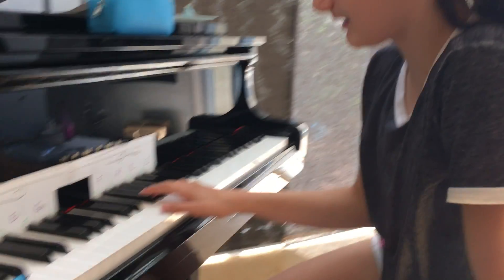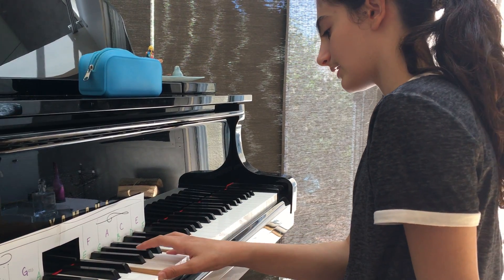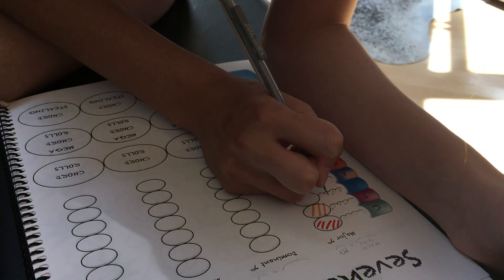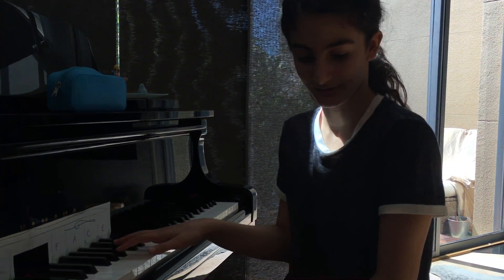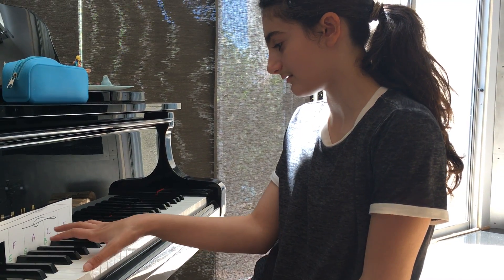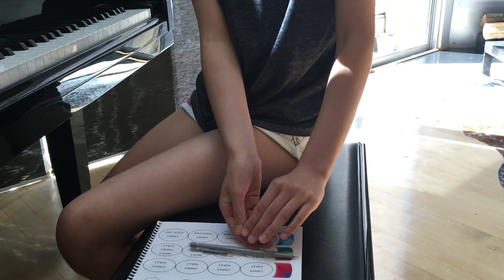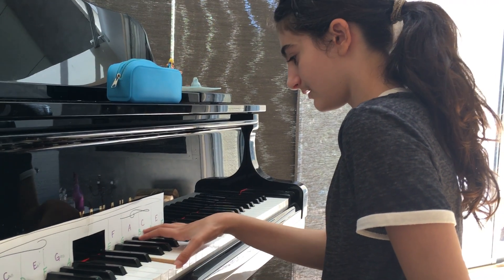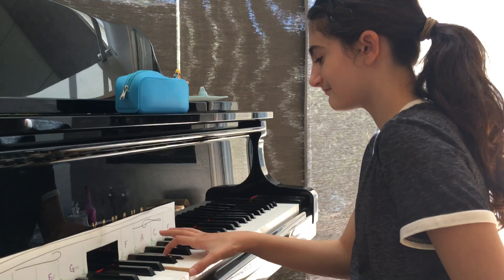Hanna - Major 7th Chords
E major 7